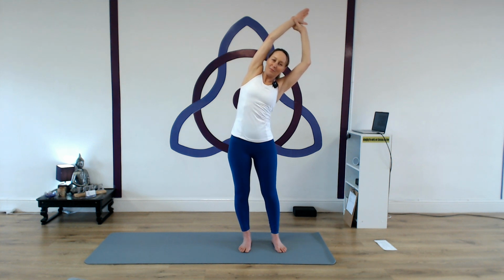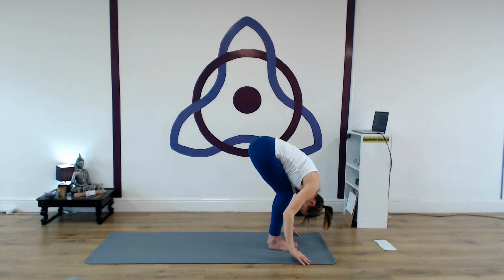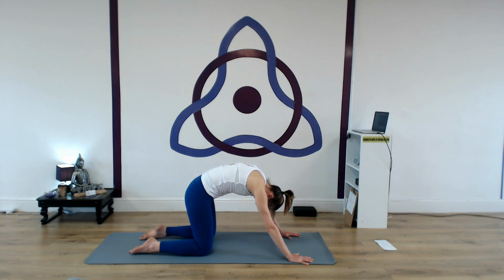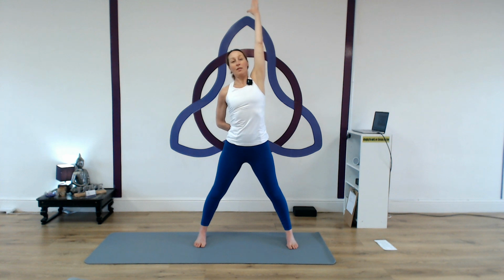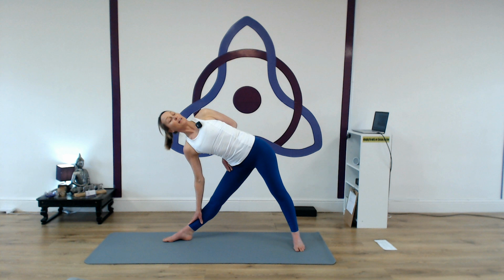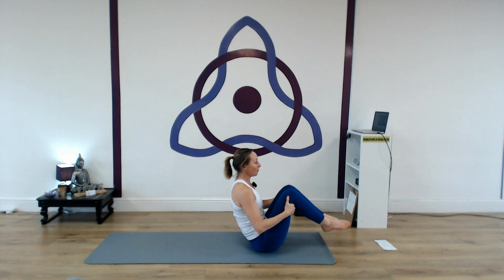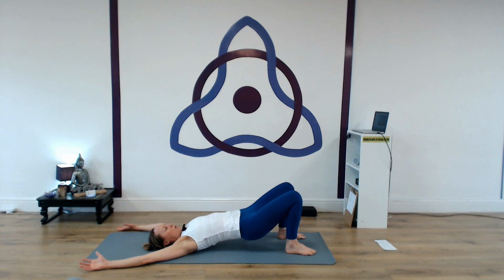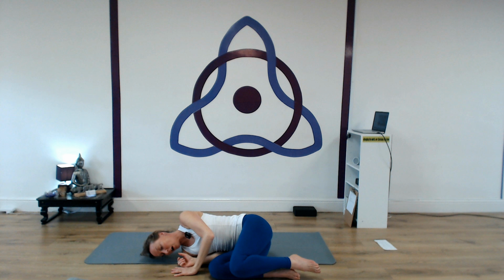Energy of Spring Vinyasa Flow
Moving through a flow to create some space and ease, feeling in to the energy of spring of hope and growth.
Working through sun salutations with emphasis  of opening the front of the body and balancing in half moon pose.
Closing with a seated mediation and reflection
35 mins
All Levels Flow